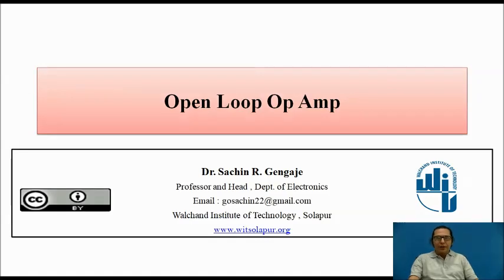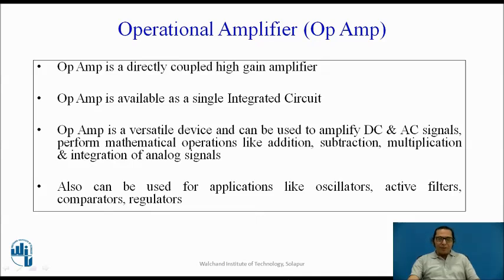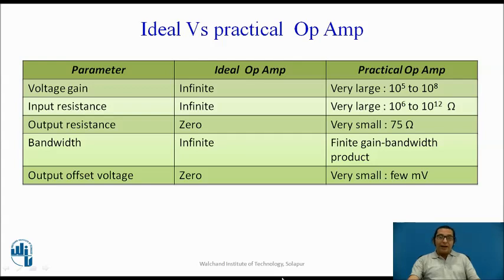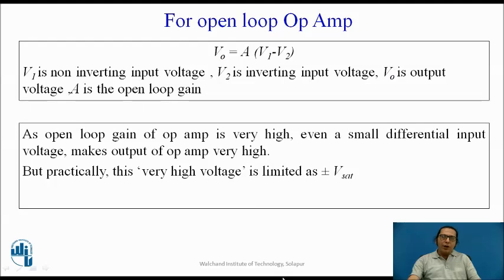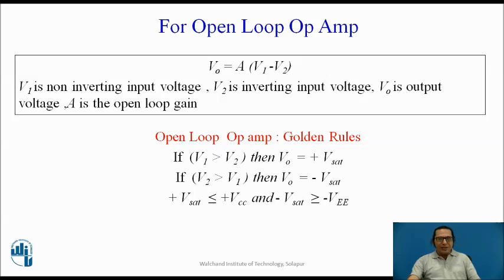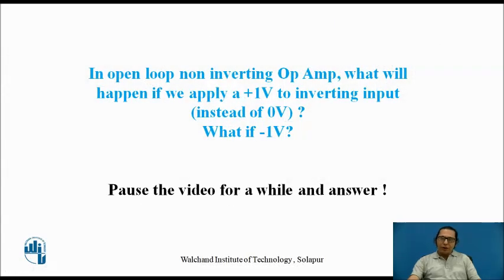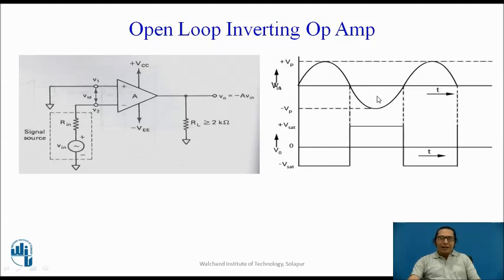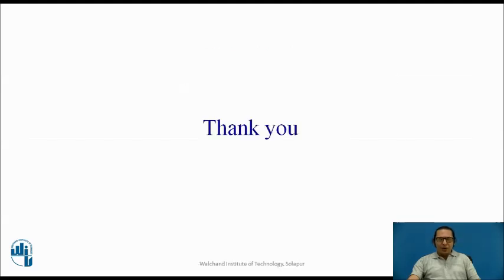Open Loop Op Amp